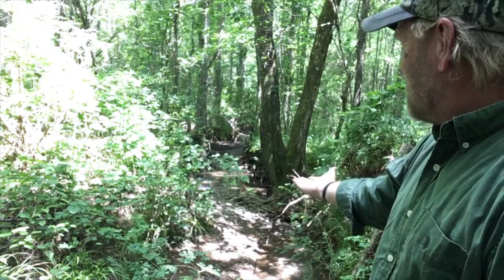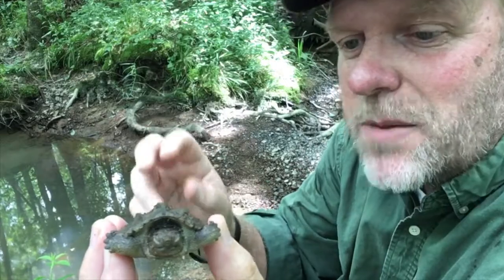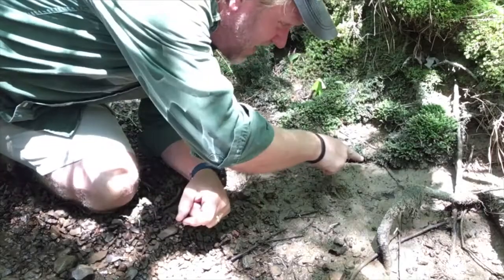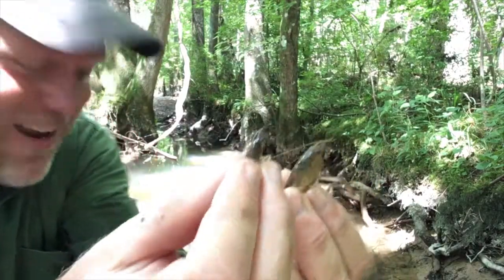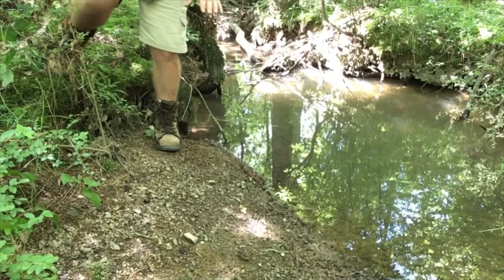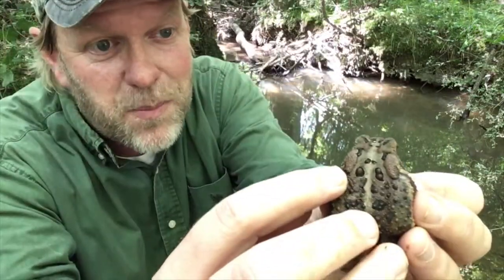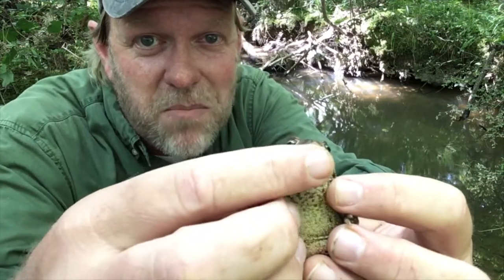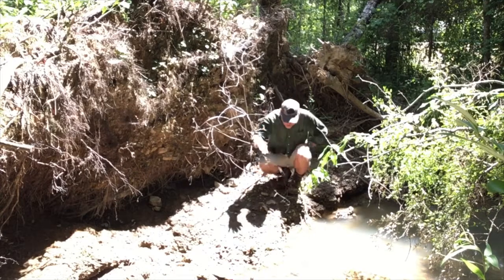The Creek Habitat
In this video learn about the amazing habitat of creeks.  These small waterways give life to a diversity of animals and plants but because they seasonally dry out the life here hangs on a thread.  Gregg Thompson brings clarity to this ecosystem and introduces you to some of the wildlife that can be found there.